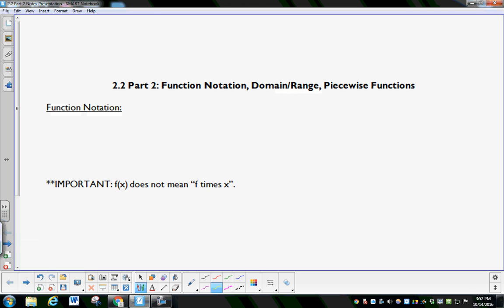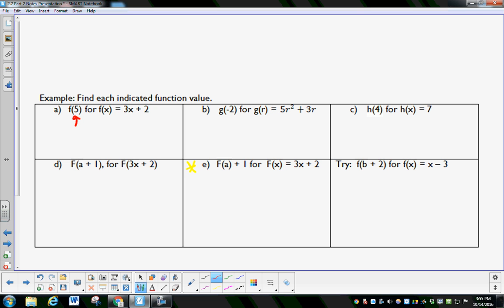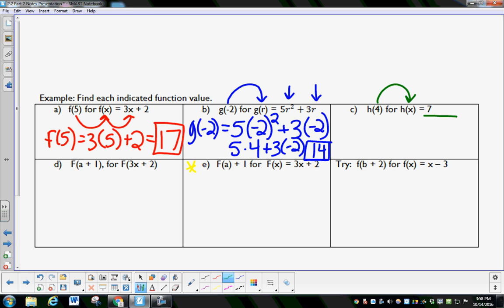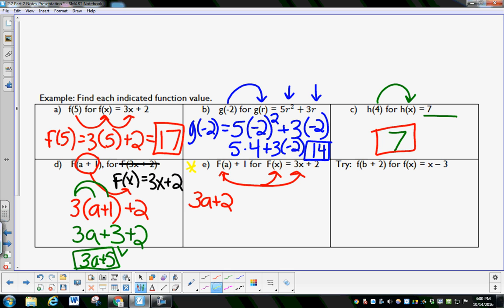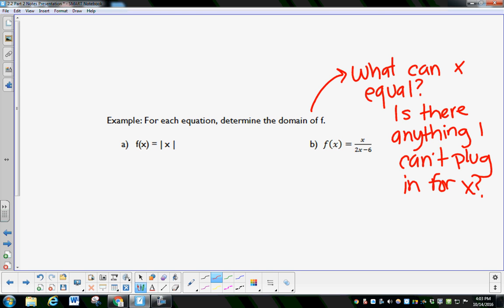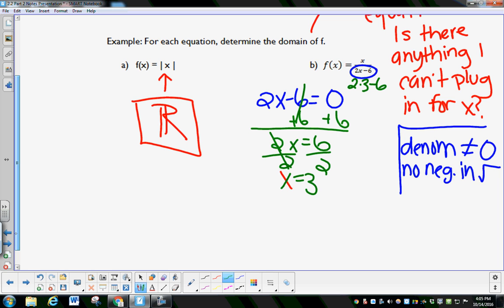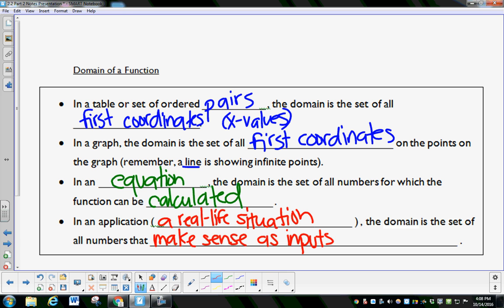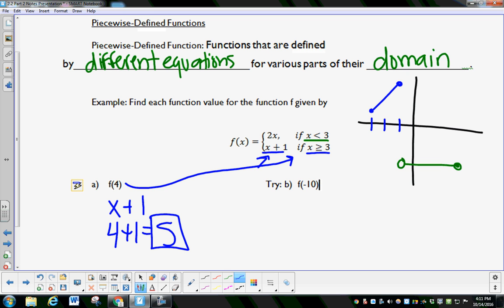2 2 Part 2 Video Notes